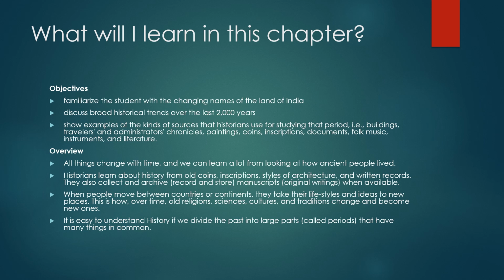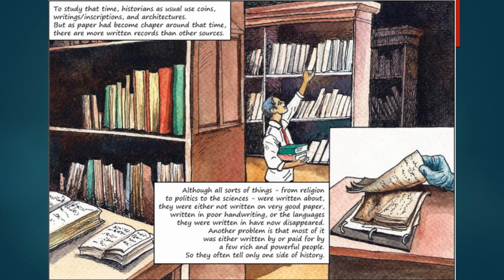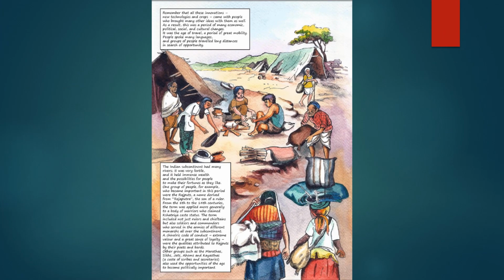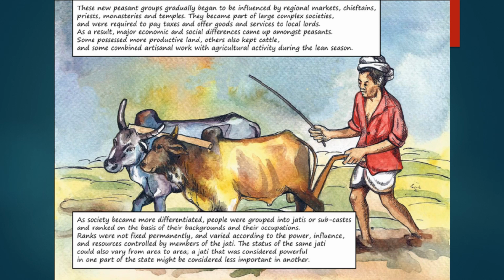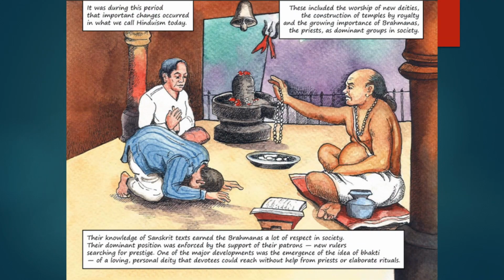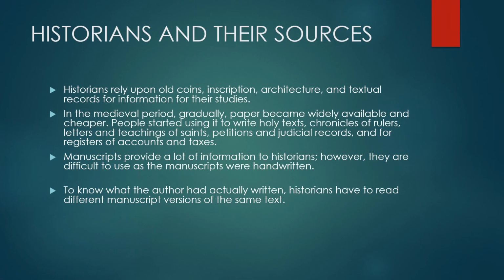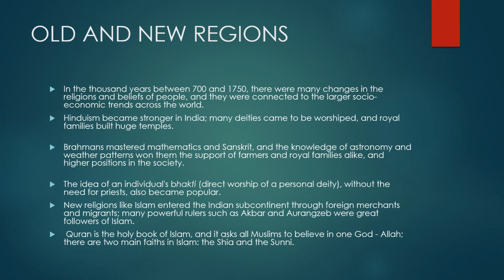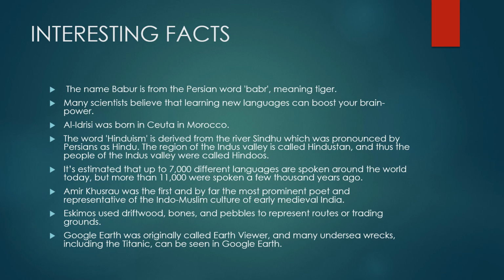Class 7 History Ch 1 Tracing Changes Through A Thousand Years